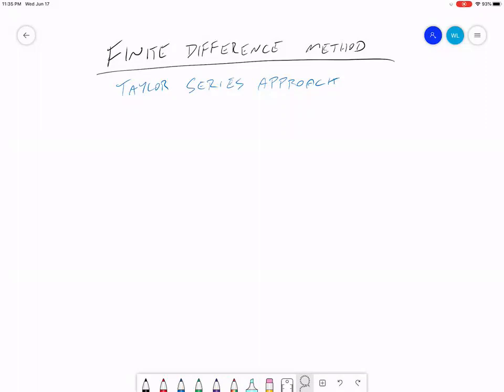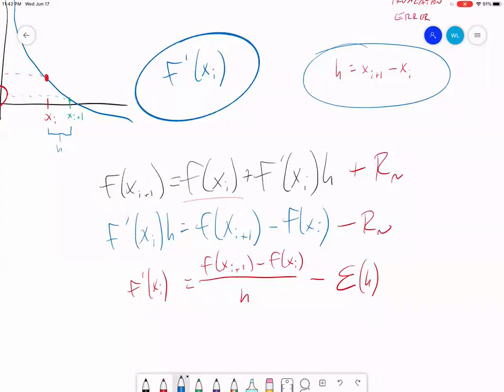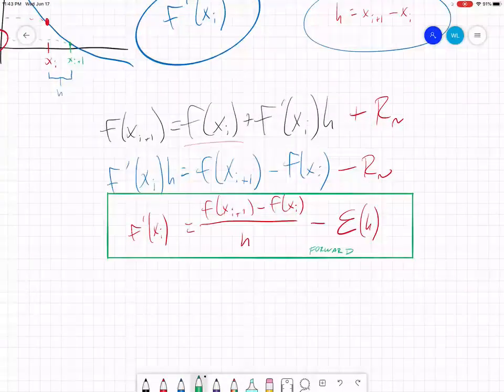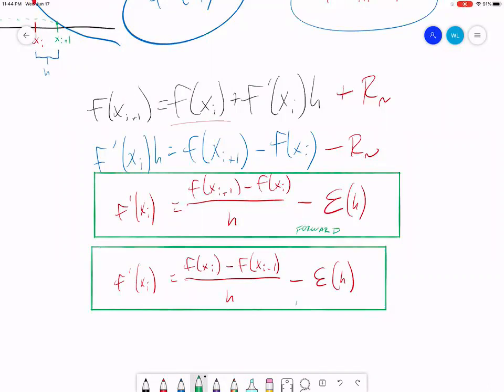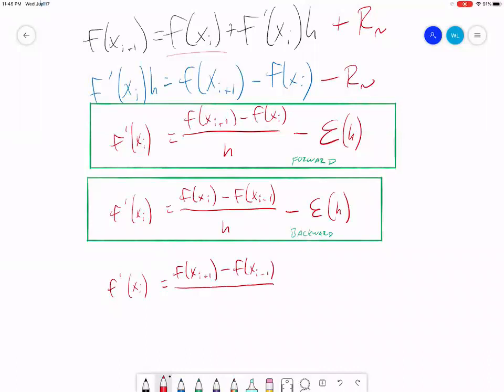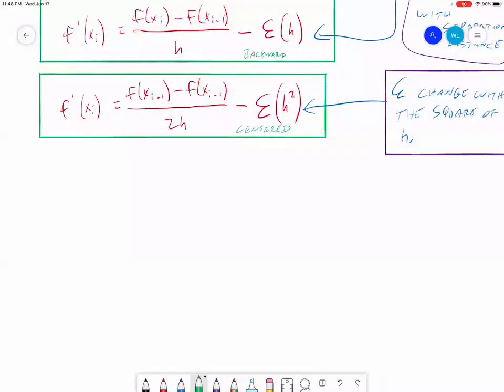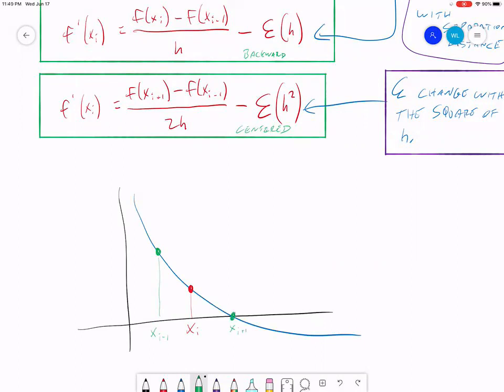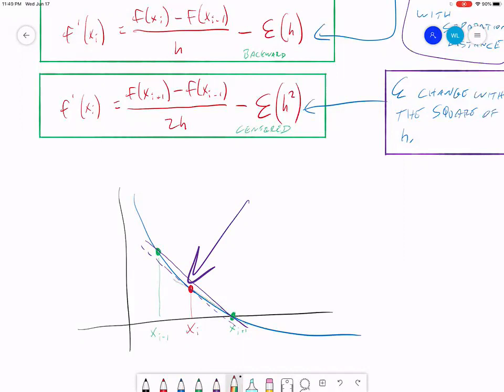Taylor Series Derivation of the Finite Divided Difference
In this video, I derive the Forward Finite Difference approximation of a derivative from the Taylor Series.